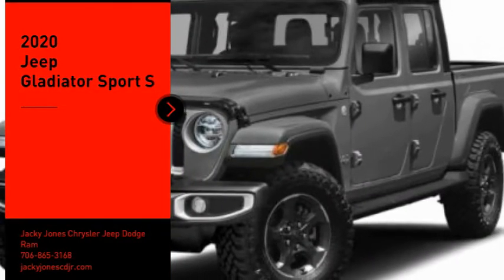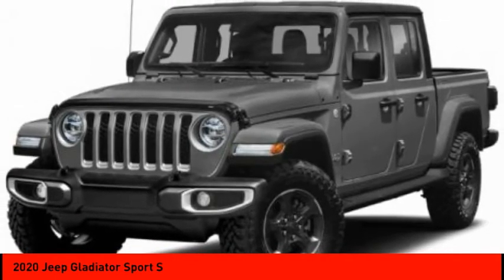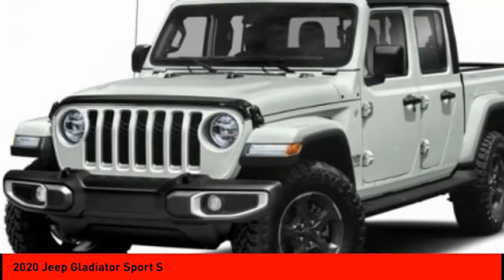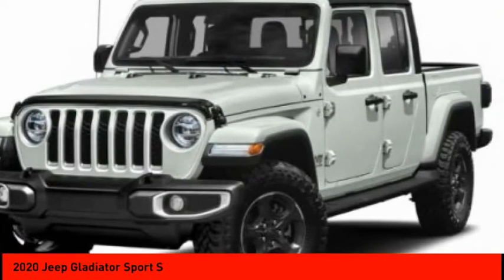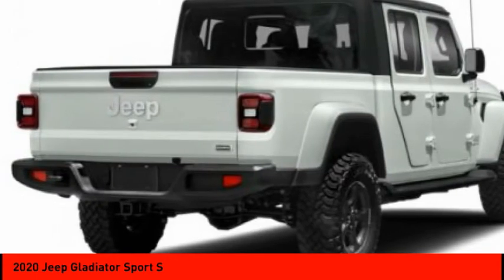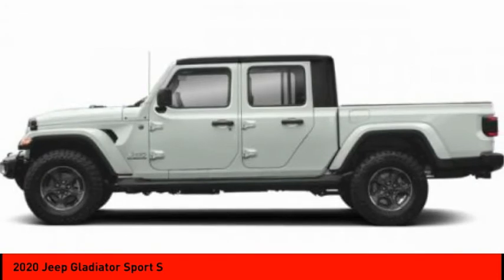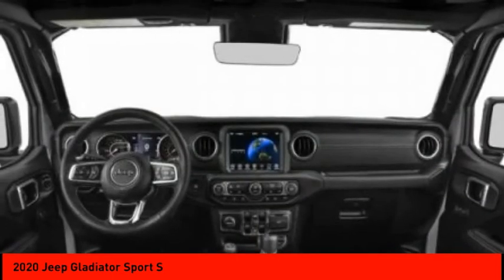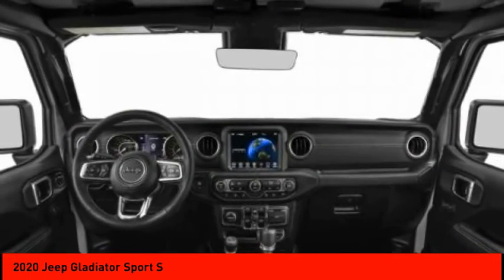2020 Jeep Gladiator Cleveland GA R4873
2020 Jeep Gladiator Sport S

Don't miss this 2020 Jeep Gladiator. It's equipped with great features. You'll want to take this crew cab pickup home. Make a great choice today.